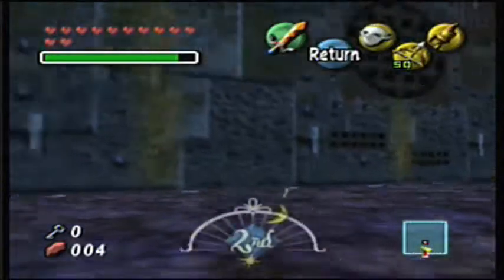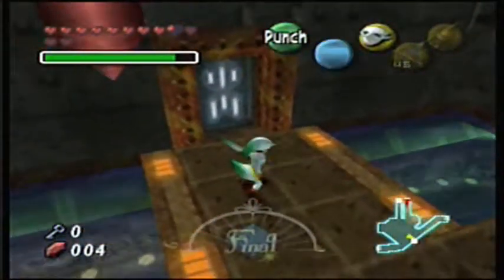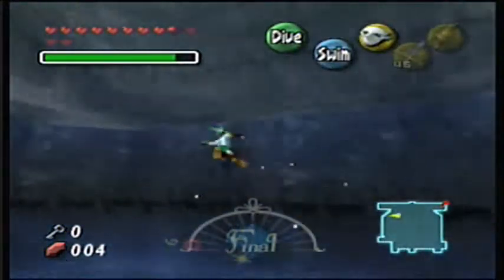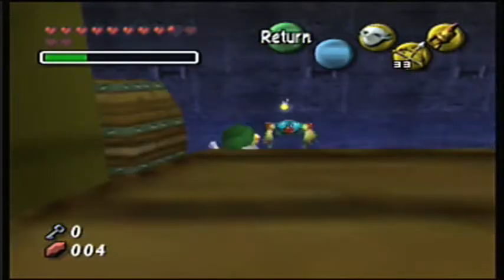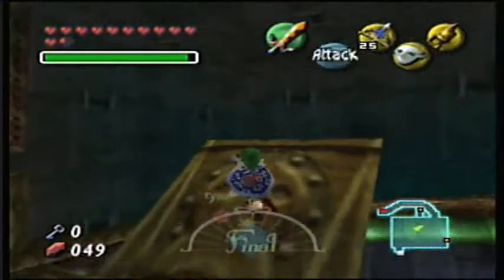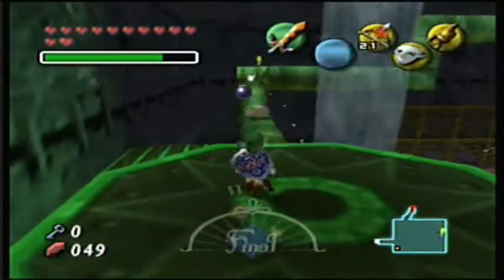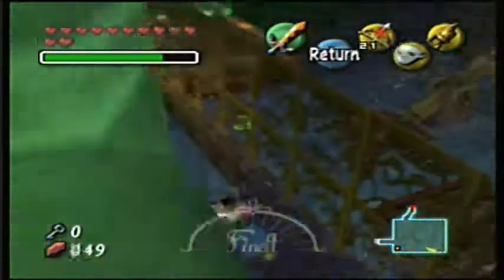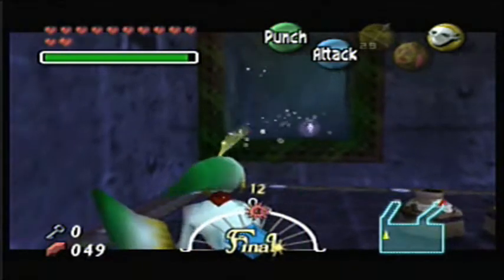Let's Play LoZ Majora's Mask Part 47: 2nd Half of Great Bay Temple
Bit of a snooze-fest.  May want to keep a cup of coffee to perk you up at hand.  Either that, or a fluffy pillow to lay your head on, because this episode may be a little slow in your books, especially if you've played through Majora's Mask all ready.  As for my stray fairy hunters, watch carefully, because the rest of the stray fairies, bar the last two, are really tricky to find and difficult to get to.

Question of the video:

Are you stronger in math or grammar rules of the language you speak naturally?

Masks: 16/24
Heart Pieces: 29/52

Stuff done:

-Exit Boss key room (0:41)
-Freeze waterfall blocking ladder (1:38)
-Pull lever #4 (2:31)
-Grab stray fairy #9 in the ceiling of lever #4 room (4:07)
-Re-enter the 1st waterwheel room (5:50)
-Turn on the 2-sided lever for the red pipeline (6:14)
-Turn off the 2-sided lever for the yellow pipeline (6:48)
-Re-enter the 2nd waterwheel room (7:42)
-Enter the 2nd waterwheel room with 2 stray fairies (8:44)
-Freeze waterfall pushing down on the waterwheel (9:23)
-Grab stray fairy #10 by using the waterwheel and hookshot (10:03)
-Grab stray fairy #11 by using the 2nd platform and hookshot (10:31)
-Defrost/re-freeze the waterfall to proceed to the next room (10:54)
-Grab stray fairy #12 by smashing the barrel underneath the 1st seesaw/teeter-totter (12:11)
-Pull lever #6 (13:00)
-Grab stray fairy #13 that's well hidden in the wooden chest of the seesaw/teeter-totter room (13:45)
-Enter last and final room before the boss room (15:55)
-Grab stray fairy #14 by popping the bubble underneath last lever (16:15)
-Grab stray fairy #15 by popping the bubble near the exit of last lever room (16:44)
-Push the last lever in the temple (17:35)

Apologies this is a little late.  I got caught up playing Pokemon Black 2, and my computer gave me a fit a few times while I was at my dad's place for some odd reason.